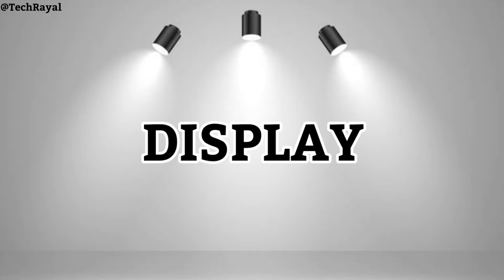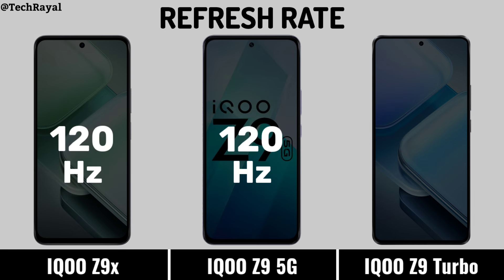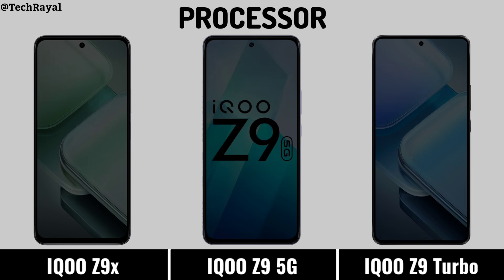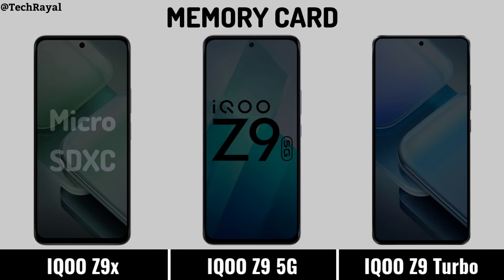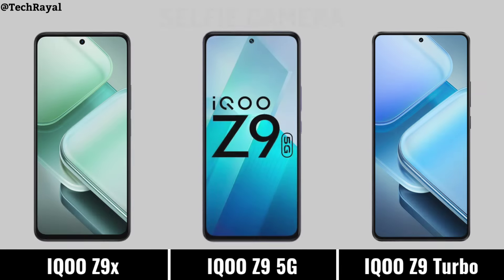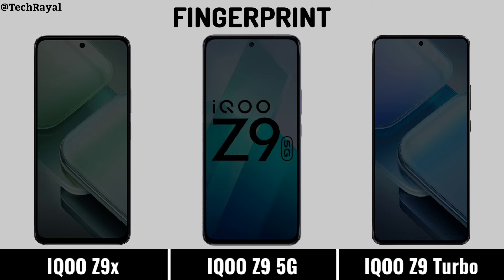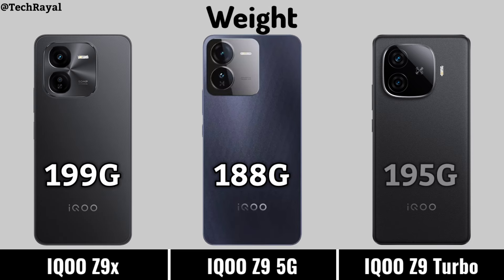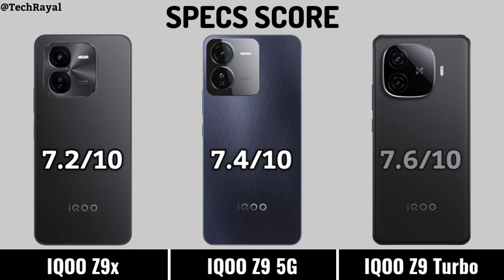IQOO Z9x vs IQOO Z9 5g vs IQOO Z9 Turbo || Full Comparison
IQOO Z9x vs IQOO Z9 5g vs IQOO Z9 Turbo || Price | Camera Test | Specification